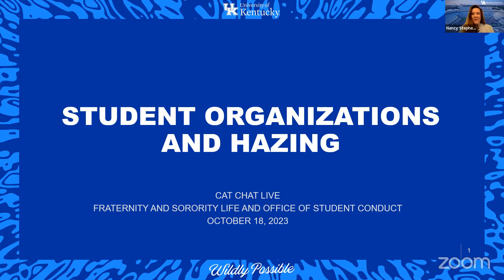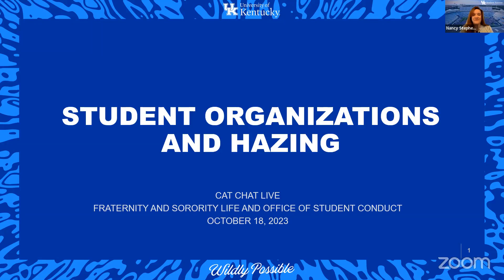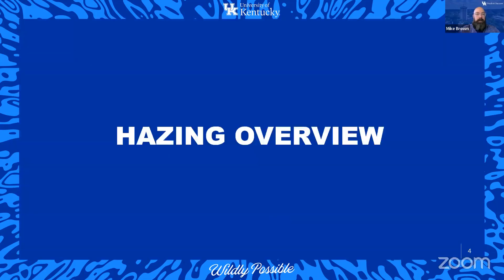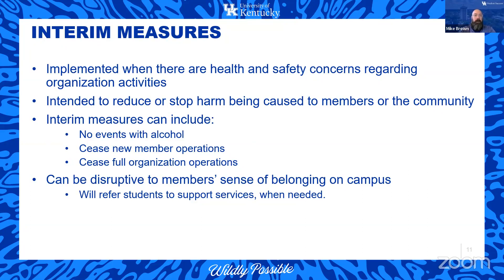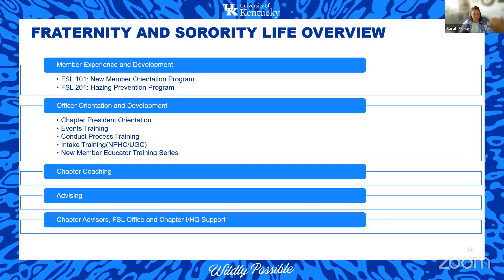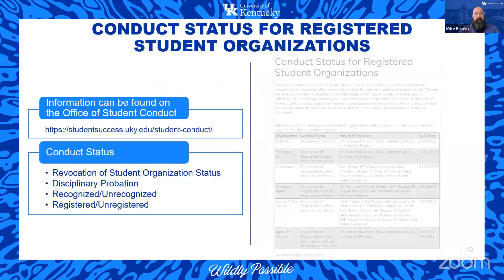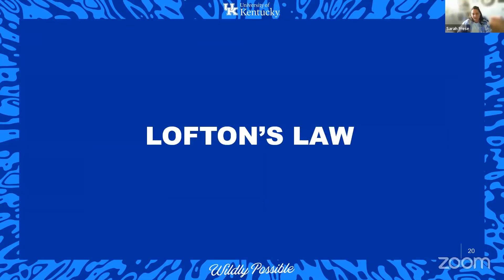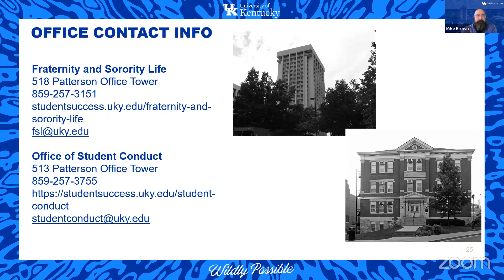2023 Cat Chat Live: Student Organizations and Hazing